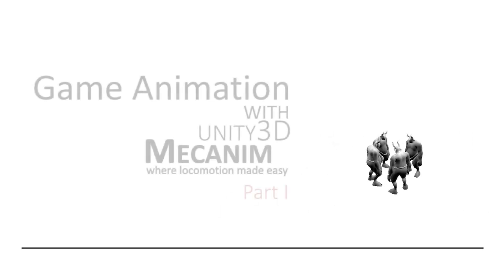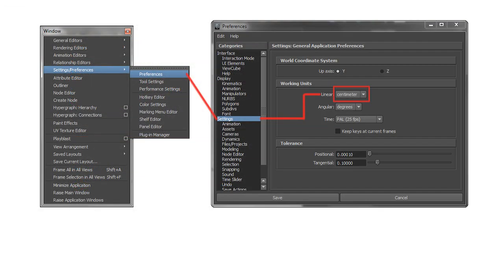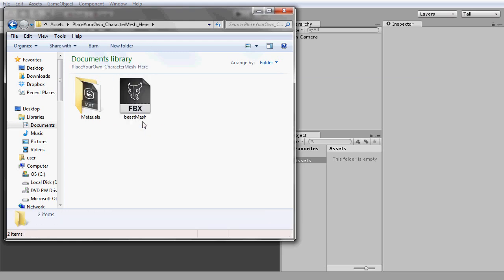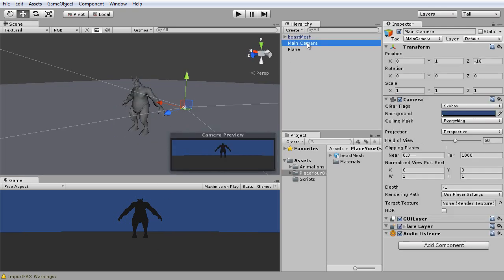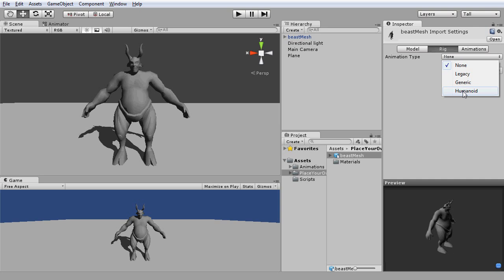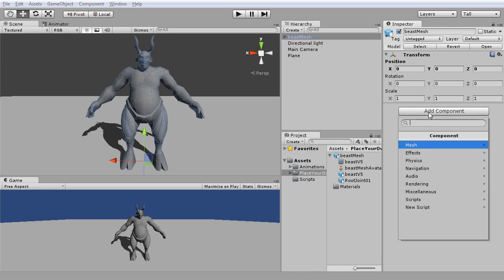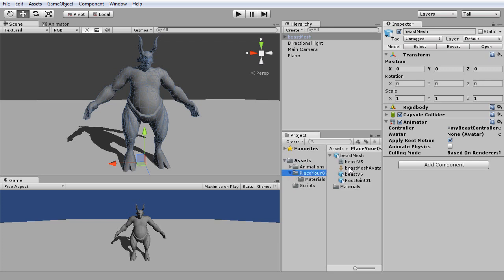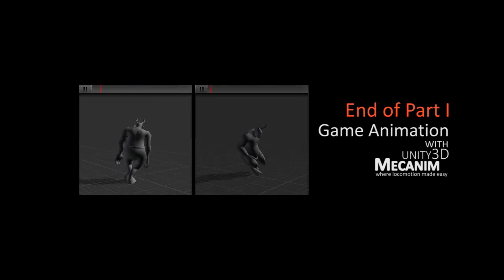Game Animation with Mecanim (Part 1) - The workflow to Unity3D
Level = Intermediate

To follow this walk-through you would need to download these working files via: goo.gl/jpcCEa

This walk-through aims to help you for being a character design developer to prototype your own 3D character with a controllable-locomotion, and showcase it to the stakeholder.